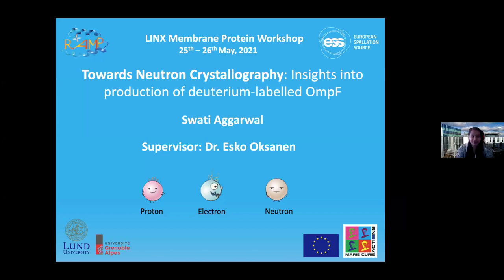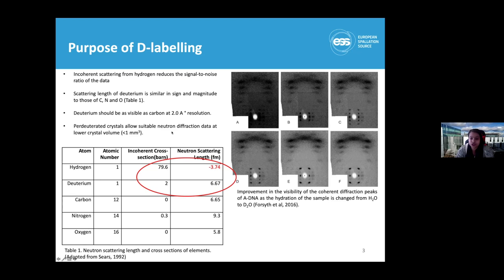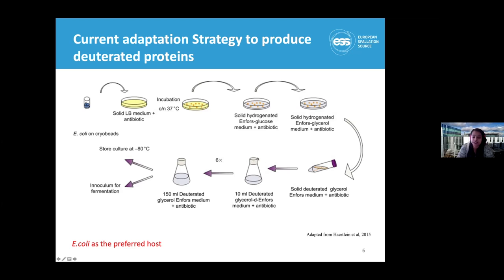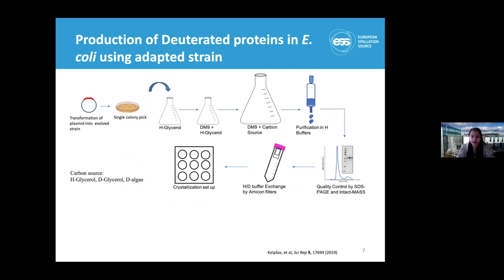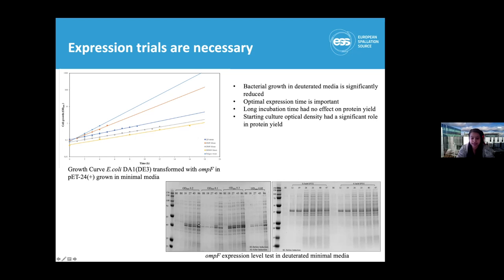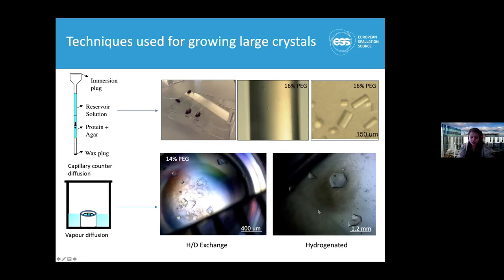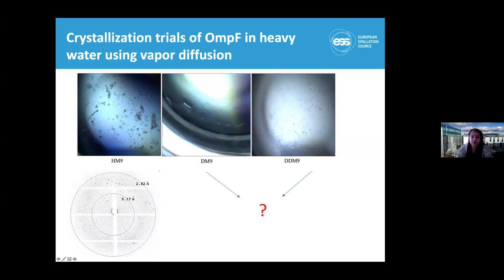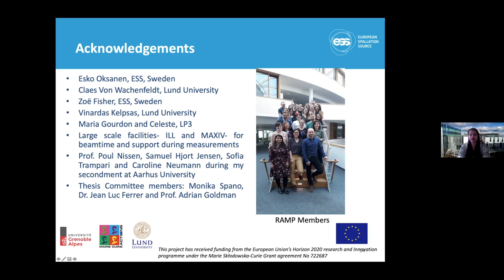Towards Neutron Crystallography - Insights into production of deuterium-labelled OMpF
Title: Towards Neutron Crystallography
Speaker: Swati Aggarwal, Lund University.